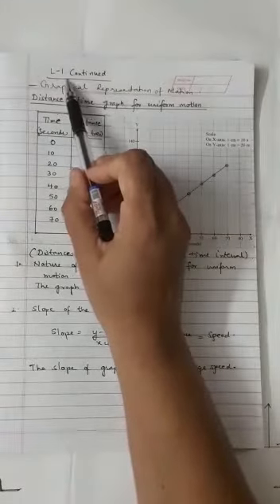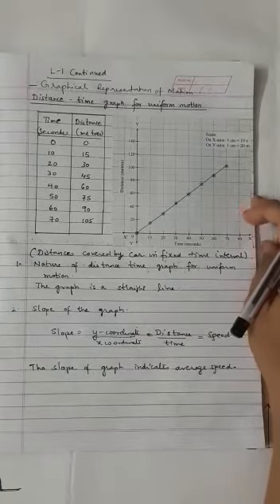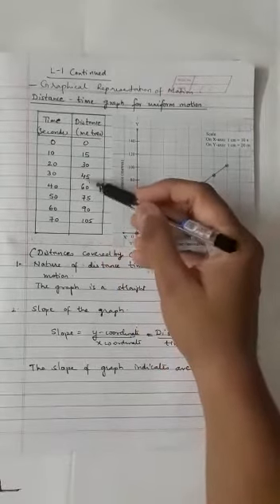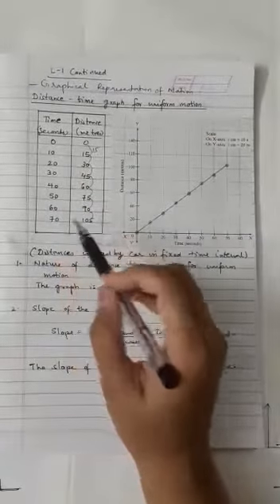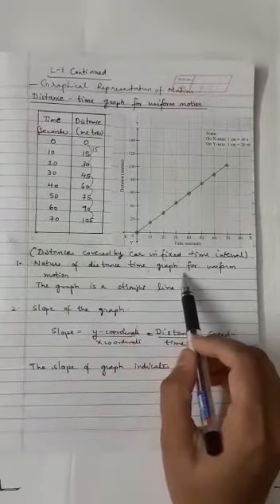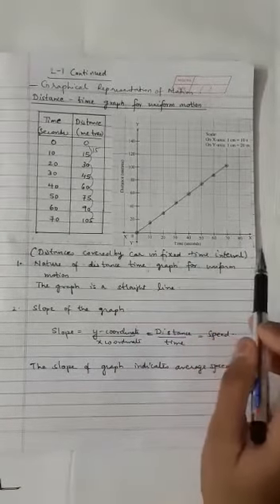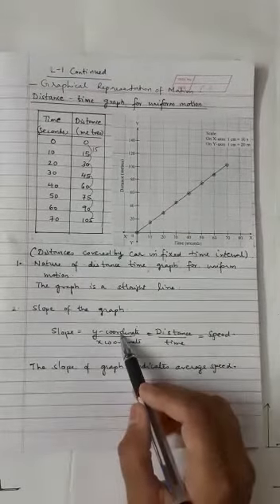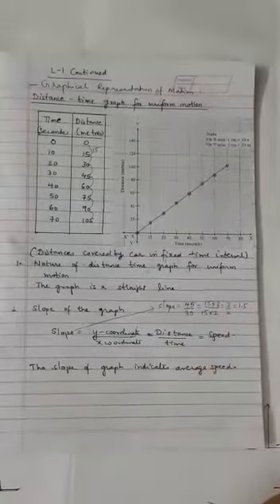Science=1 Lesson no=1/2 STD =9 DIV A MODERN ENGLISH SCHOOL(2)